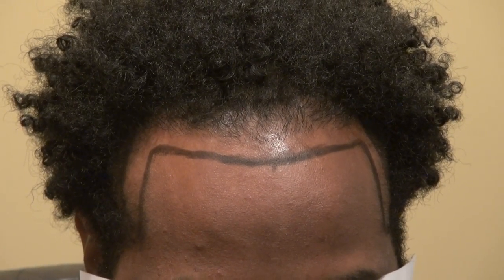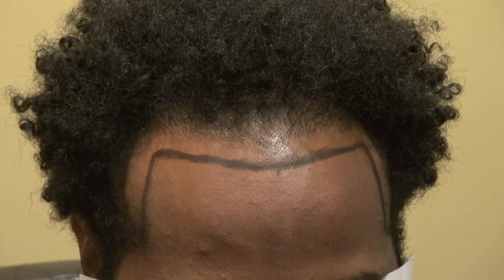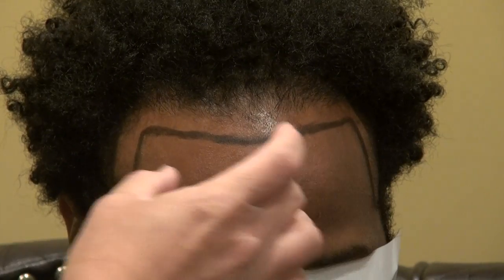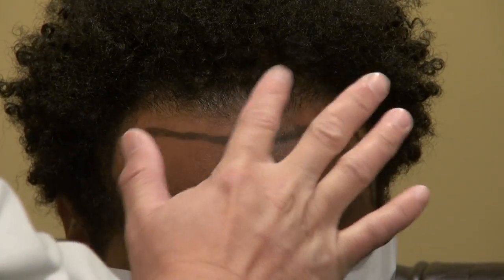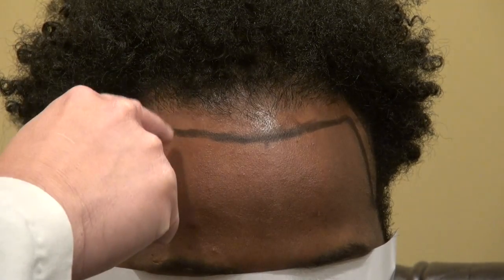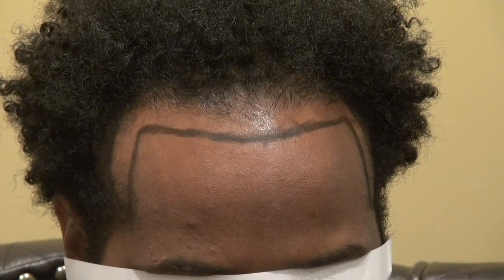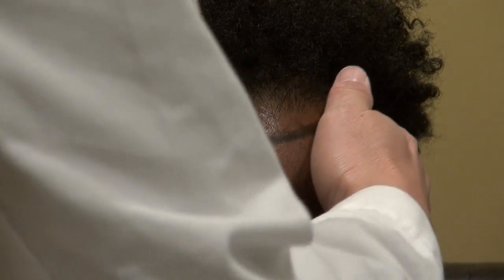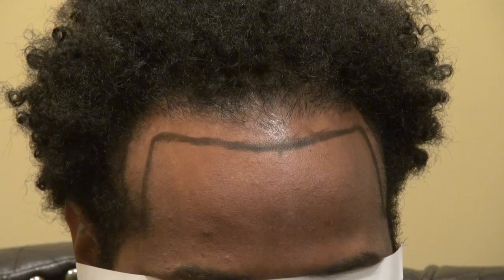African American Bald Hair Loss Treatment Solution Restoration Dr. Diep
Bald hair loss durgery treatment by hair transplant restoration surgery by Dr. Diep by FUE or FUT at 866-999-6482treating female pattern baldness, bald head, frontal balding, receding hairline corners, bald crown and vertex. Dr. Diep specializes in both FUE and FUT.